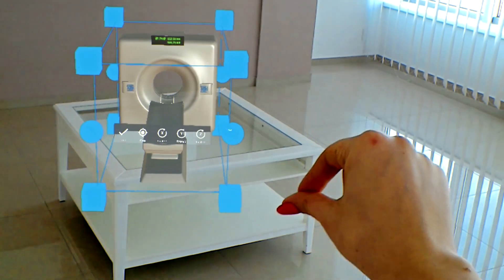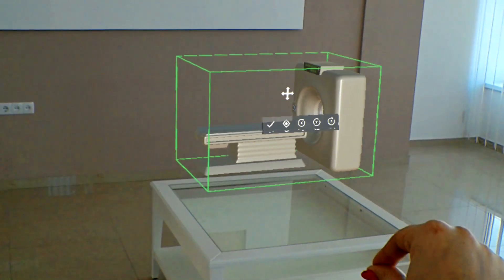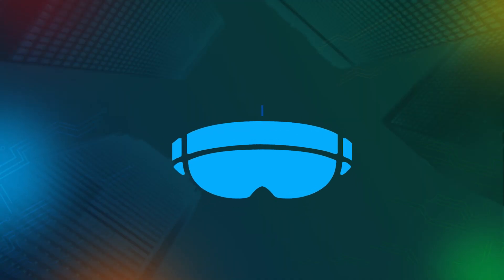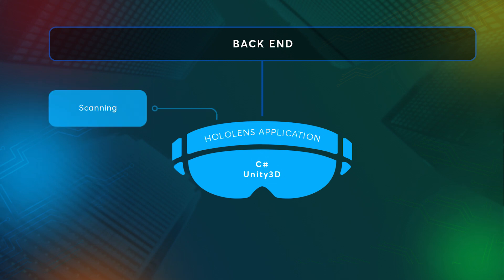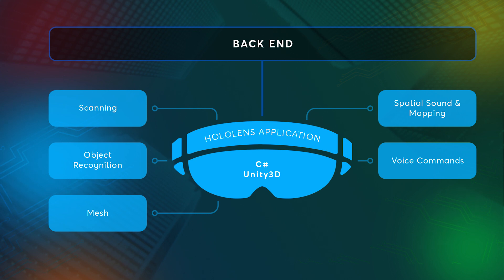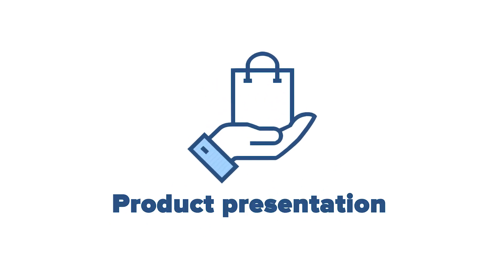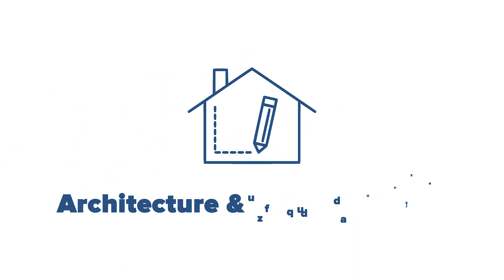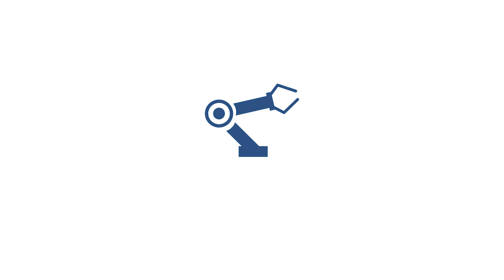HoloLens Application Demo: MobiDev Showroom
View the Microsoft Hololens demo video to learn how to leverage the technology for your application development.